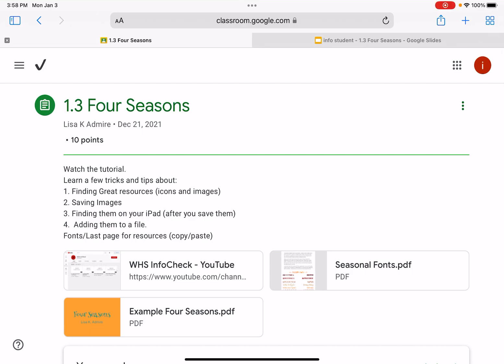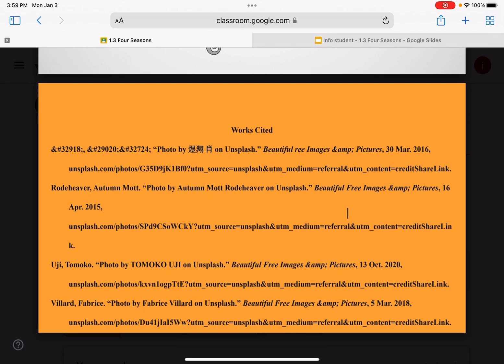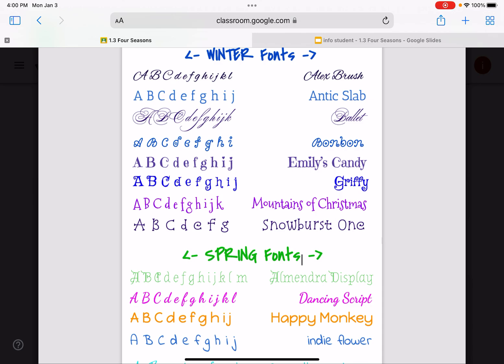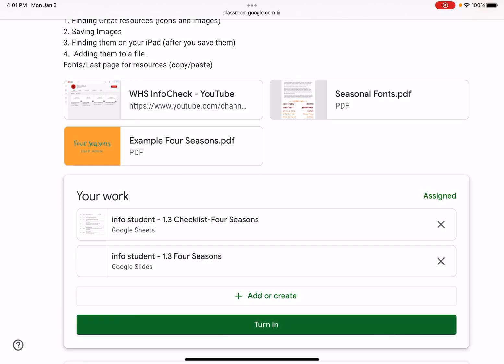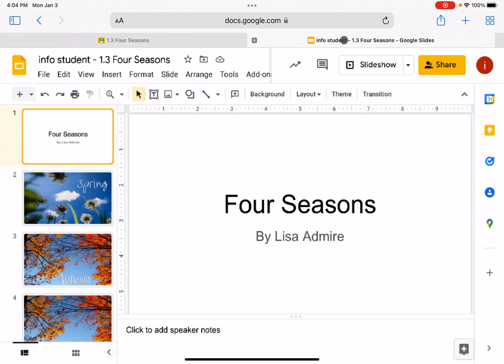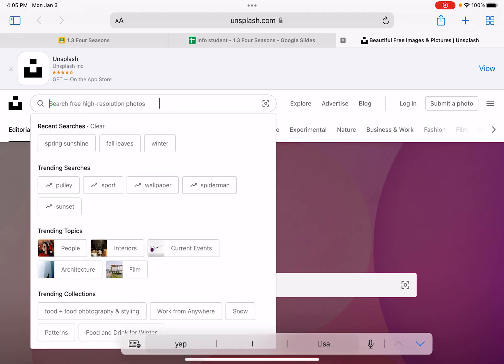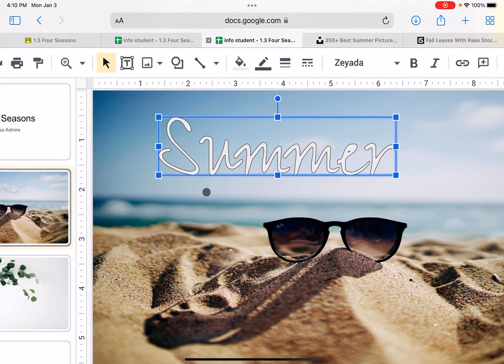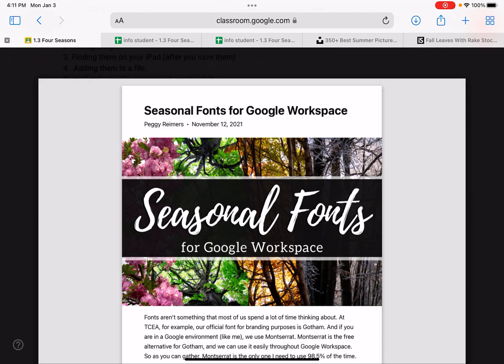1.3 Four Seasons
00:00 Overview of the assignment
01:26 Task 3: Evaluate the PDF and write down your choice fonts
03:00 Task 4: Use your NOTES for your fonts
06:40 Task 5: and Task 6: Unsplash for your images
09:35 Task 7: Insert image as the background
11:00 Task 8:  WordArt
12:25 Task 9:  Review the PDF for the Five Fun Facts